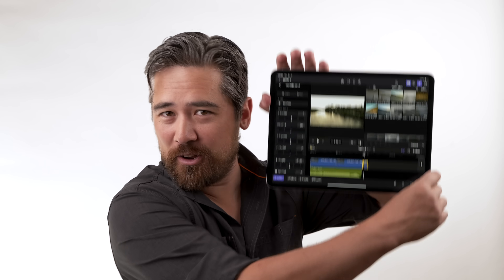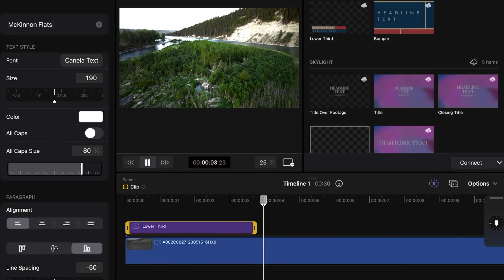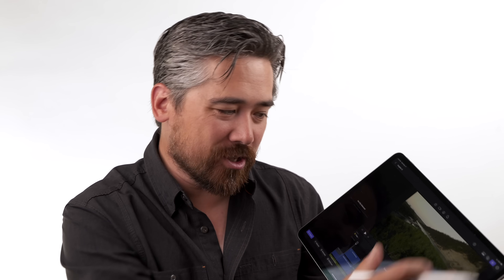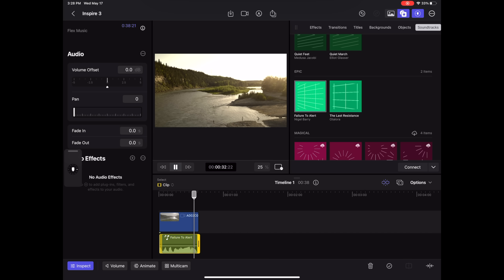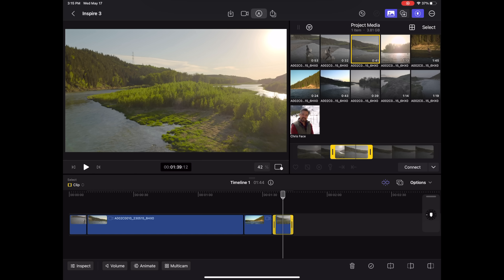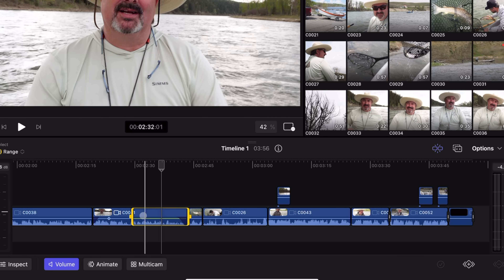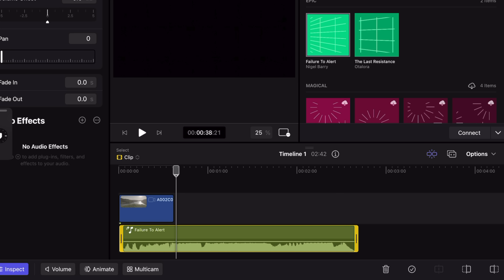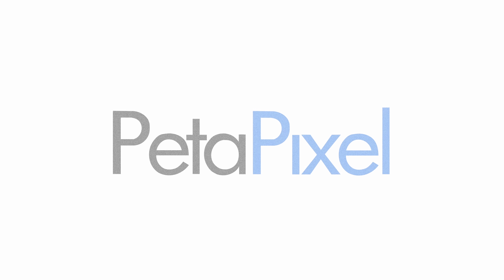Final Cut Pro for iPad Review: It FINALLY Happened!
Apple's Final Cut Pro has been one of the most popular video editing programs for decades, and the latest version not only bring the app to the iPad, but introduces a number of powerful new features. Chris and Jordan both spent some time with the new Final Cut Pro for iPad to see if it would fit into either of their workflows.

0:00 - Intro
0:59 - Editing experience
3:55 - New features
6:30 - Jordan's experience
9:10 - Performance
10:49 - Who is it for?